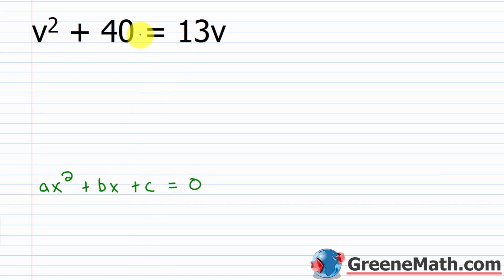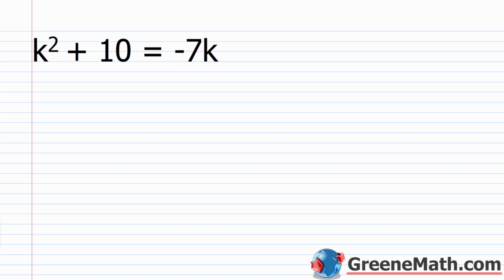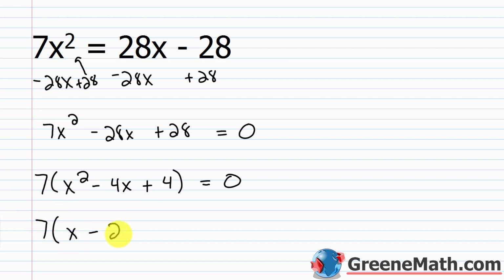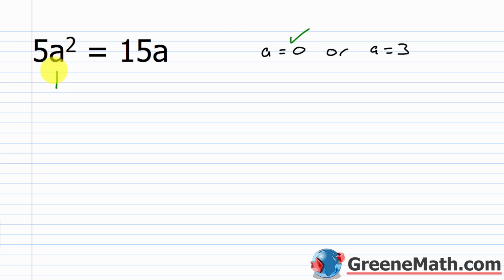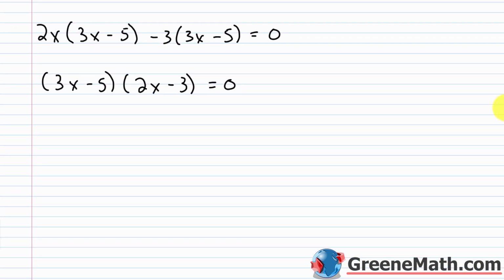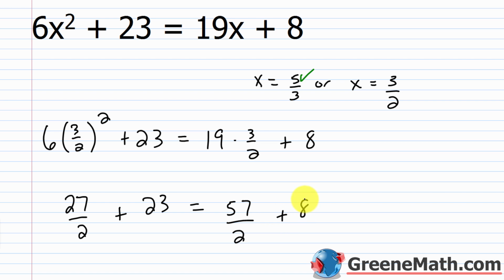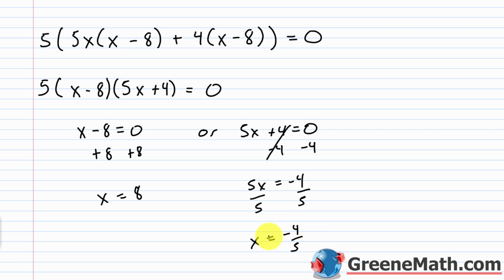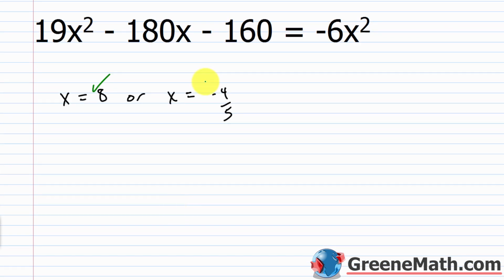Solving Quadratic Equations by Factoring Practice Test Full Solutions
Step-by-Step Full solutions for our practice test on solving quadratic equations using factoring. This process requires us to write our quadratic equation in standard form and then factor the left-hand side. Once this is done, we can use our zero product property to obtain the solutions for our equation.

Chapters:

0:00 Section #1 Answers
4:31 Section #2 Answers
10:17 Section #3 Answers
15:28 Section #4 Answers
22:18 Section #5 Answers